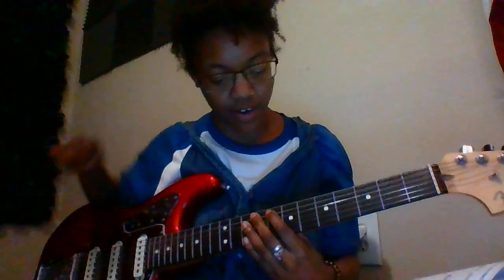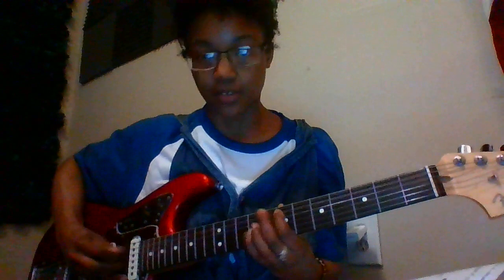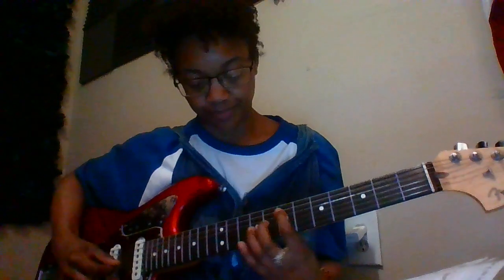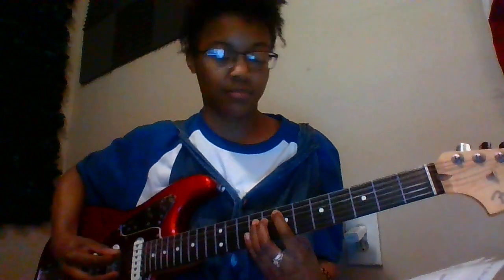How to Play the Main Riff in "dream of other love" (Guitar Tutorial)